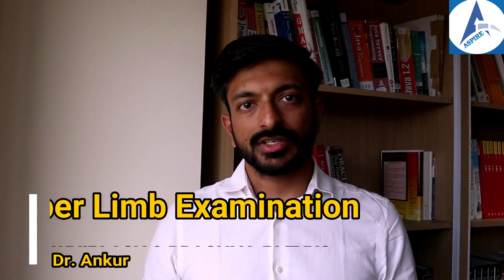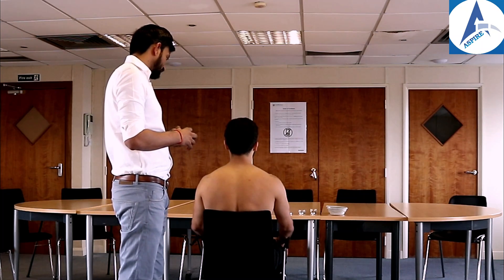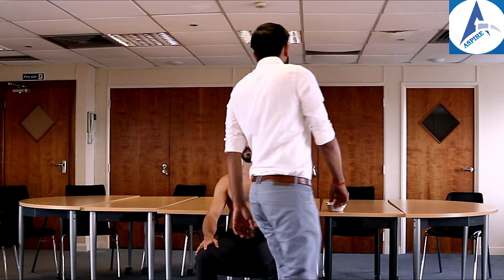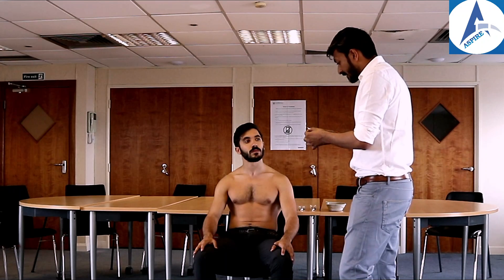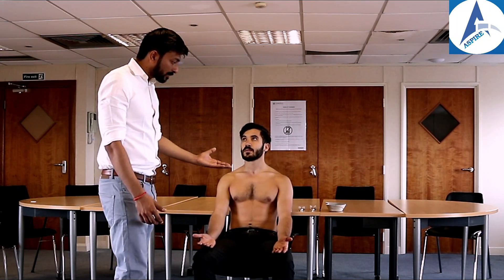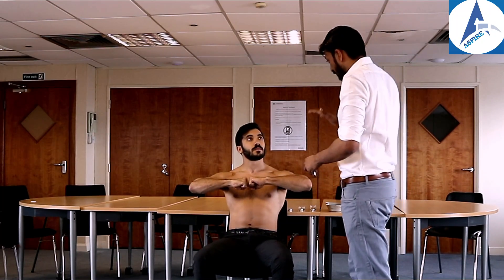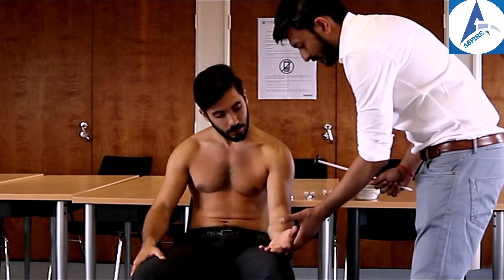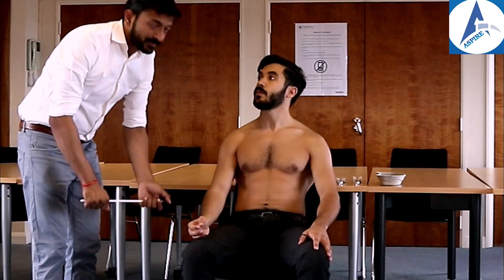Upper limb exam by Dr Ankur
Neck and upper limb examination (Whiplash and Brachial Plexus examinations)